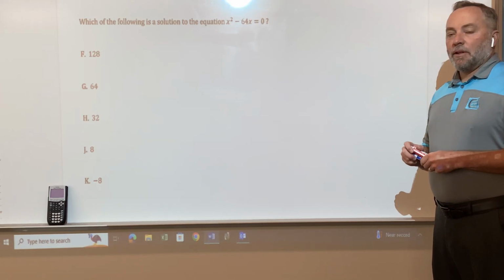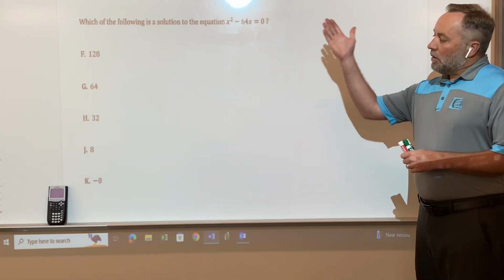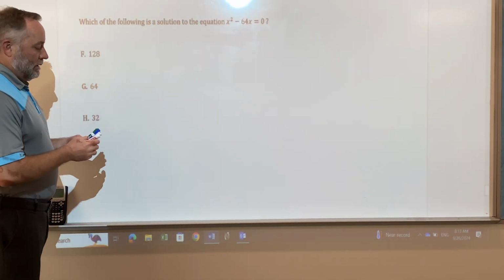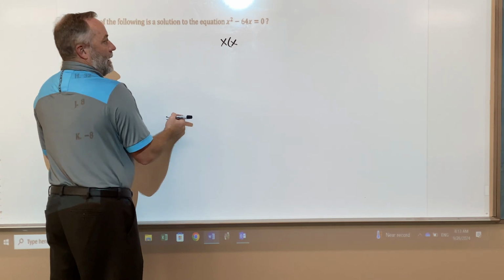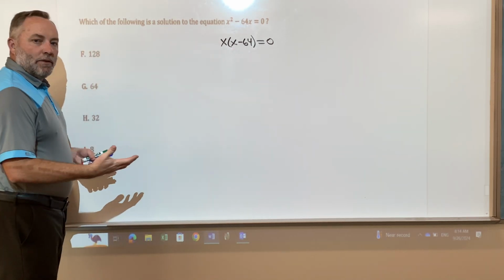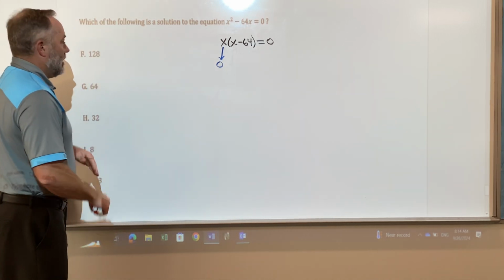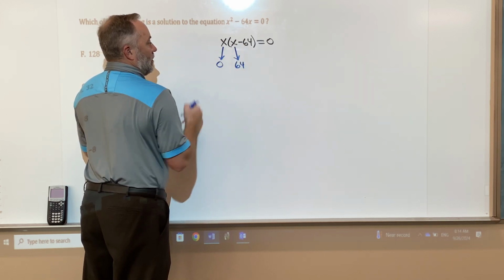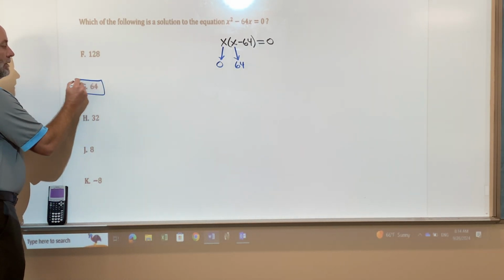ACT Math Practice! Functions: Solutions of an Equation.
ACT Prep
ACT Math Question of the Day
ACT Practice
ACT Math
Solving Equations
Functions
Solutions of Equations